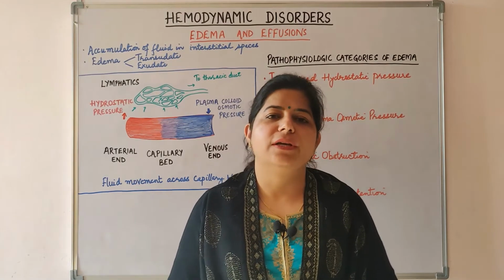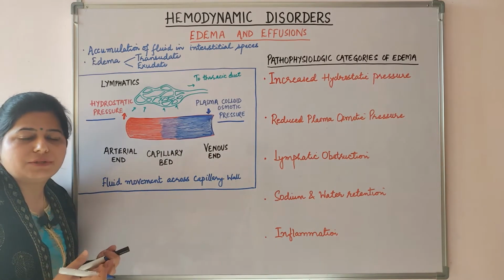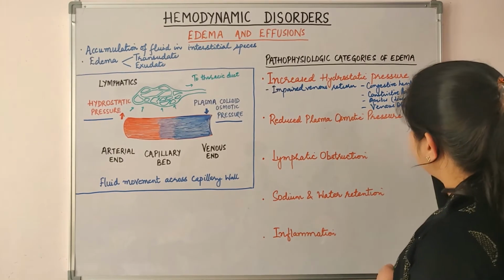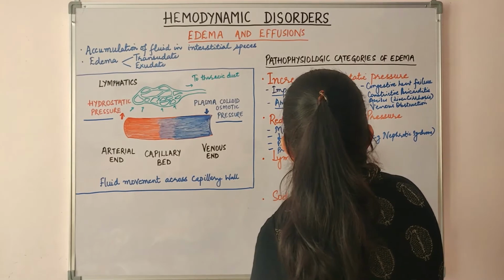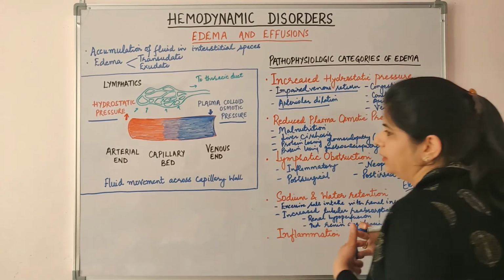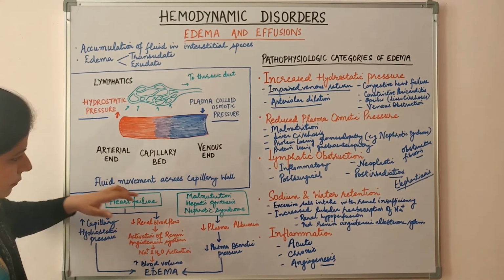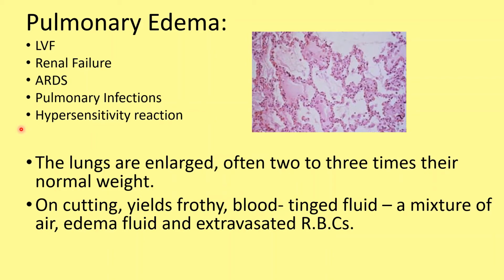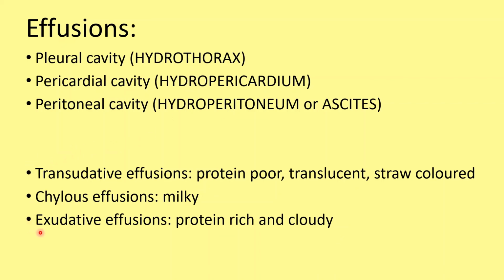EDEMA AND EFFUSIONS | Pathophysiologic categories of edema | HEMODYNAMIC DISORDERS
In this video "HEMODYNAMIC DISORDERS: EDEMA AND EFFUSIONS " the following topics have been described:
- Pathophysiologic categories of edema
- Mechanism of systemic edema in heart failure, liver failure, renal failure, malnutrition and nephrotic syndrome
- Morphology and clinical features of edema and effusions

Below are the links of other videos by this channel:-

Dr. Shweta Rana Khokhar